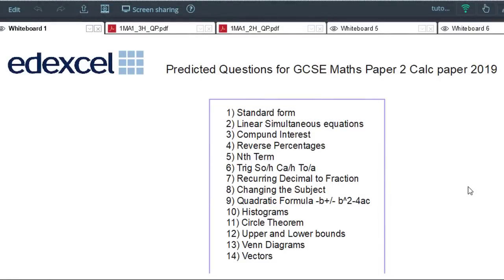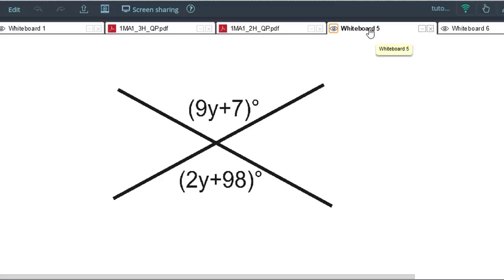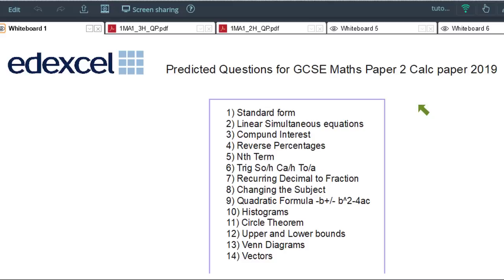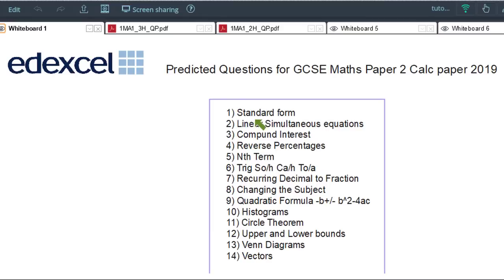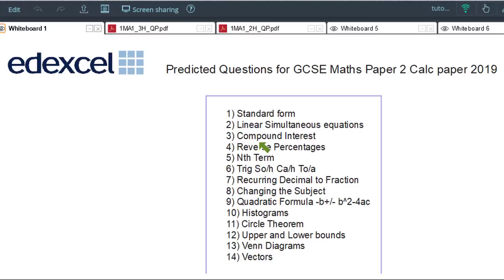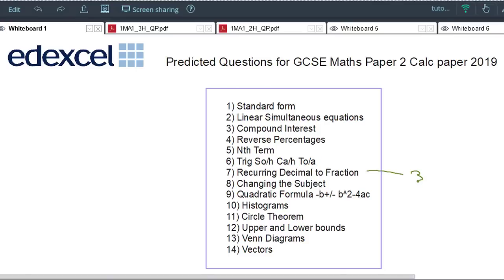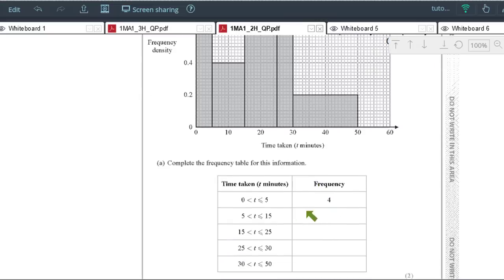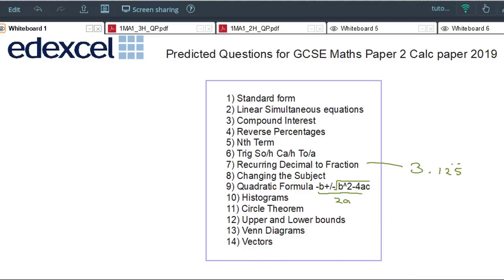2019 Edexcel Maths GCSE paper 2 Higher Predicted Questions VIDEO 1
After the Edexcel non calculator paper 1 on Tues 21st here is my first draft of possible questions for the first calculator paper 2 after the half term.

I will upload a second video in a few days, which will include:
1) some worked examples from this possible list.
2) An updated list with any additional topics that we feel will be on paper 2

For any last minute 1-2-1 online tuition with myself or a member of our team visit us